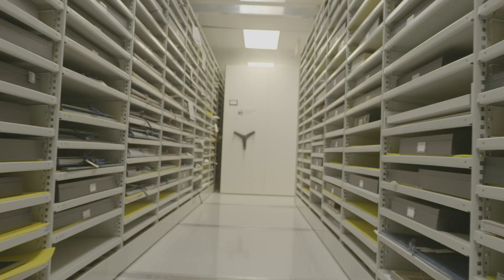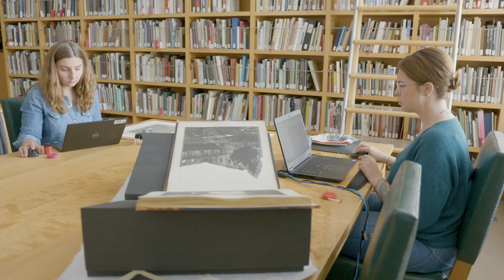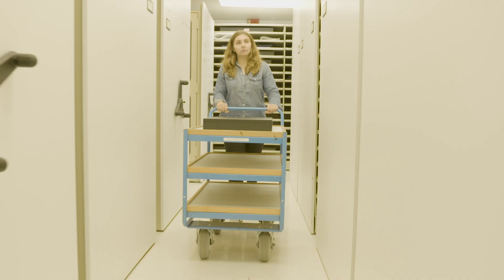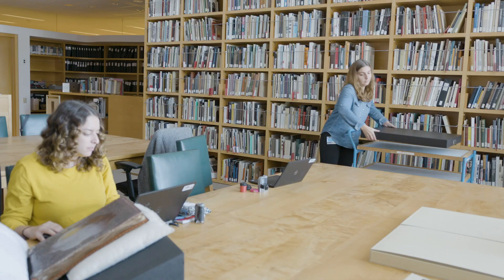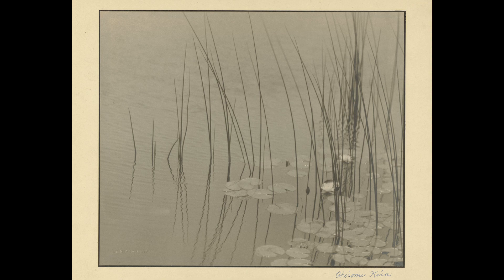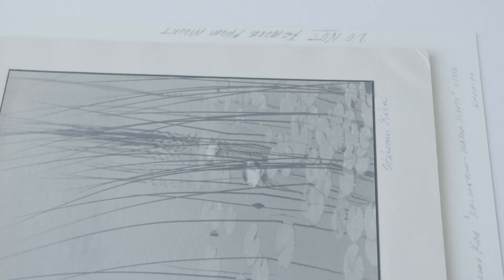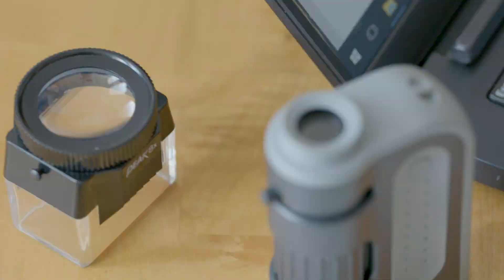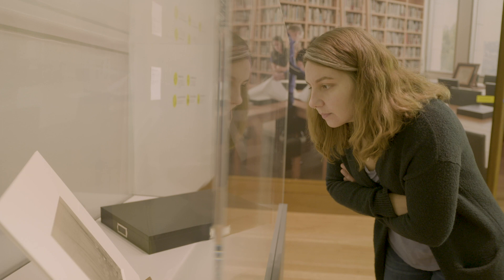Behind the Scenes with a Cataloguer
What do cataloguers do? What information about photographs is most relevant to record?

Getty Cataloguer Megan Catalano tells us how she records, researches, and tracks the photographs in the J. Paul Getty Museum’s collection. And why photographic information is important.